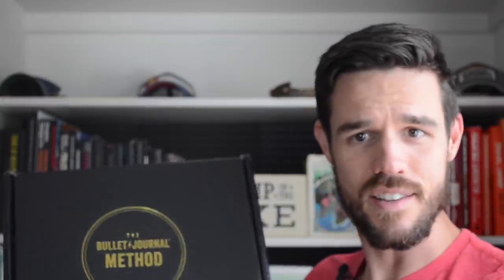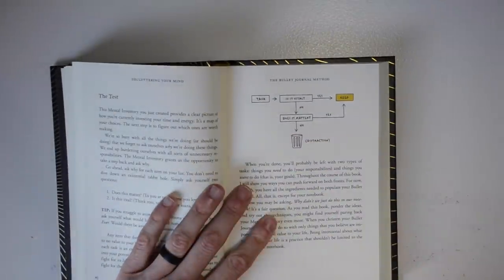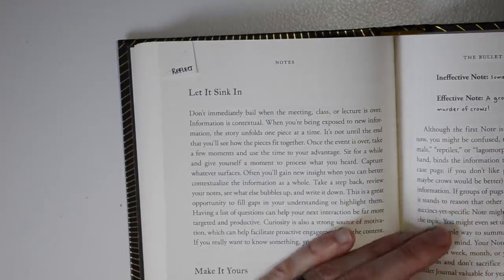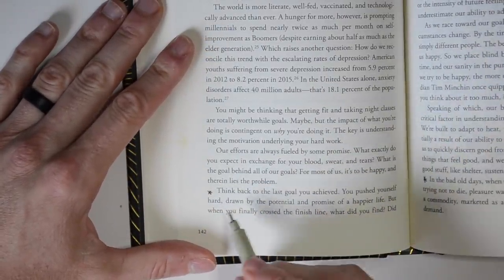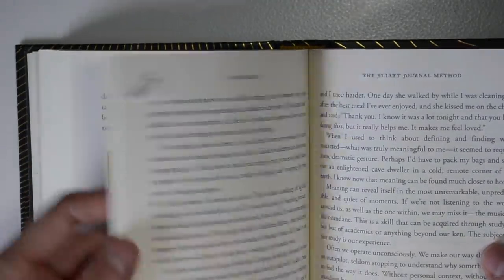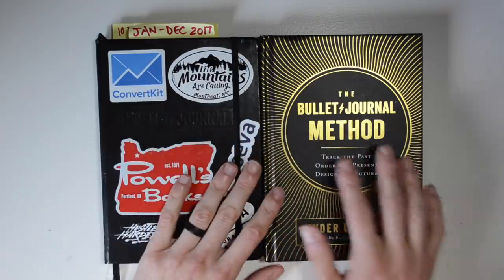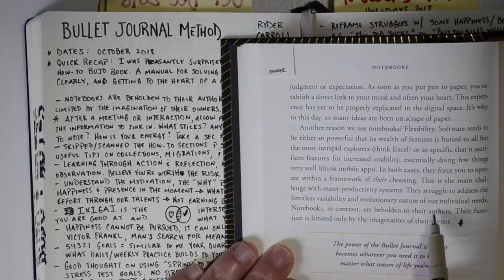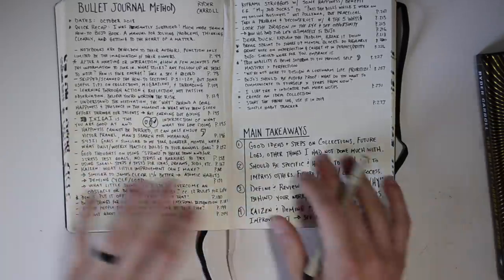Bullet Journal Method Book Review [Giveaway Closed]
Today is the release of Ryder Carroll's book TheBulletJournalMethod. I'm so excited for this book to get in the hands and minds of more people!

Thanks to Penguin Portfolio books and Leuchtturm for sponsoring a giveaway for a copy of the book and a Leuchtturm1917 journal! The contest is closed but they were awesome for hooking us up.

Back to the book. I truly wasn’t expecting to love this book as much as I did. It’s so much more than a how to BuJo. It’s a way of thinking through what matters, the challenges we face, and why we do the things we do.

I have been recommending it to everyone, even people who aren’t bullet journalists, because it will absolutely change the way you live. In the video you can see I had lots of dog-eared pages and mini-notes throughout the book, and I'll share what stood out to me and how I take notes.

*Pens*
Pentel Energel
Staedtler Triplus Fineliner
Pigma Micron pens

(no additional cost to you and a little kickback to this guy)
Canvas Slimline Backpack
Squire click pen
Confidant hardcover and softcover, all sizes
Mastermind desk pad
Strategist note cards
Rulers